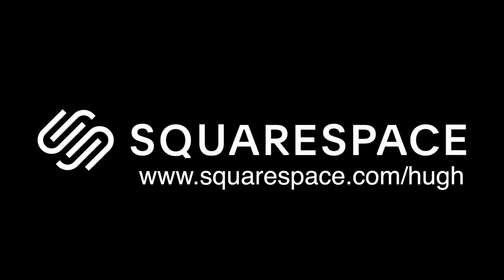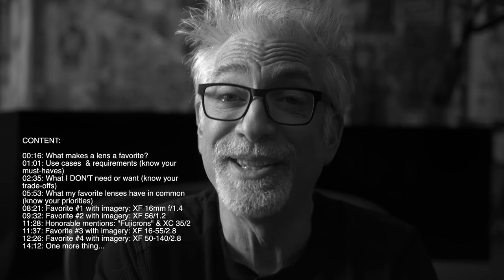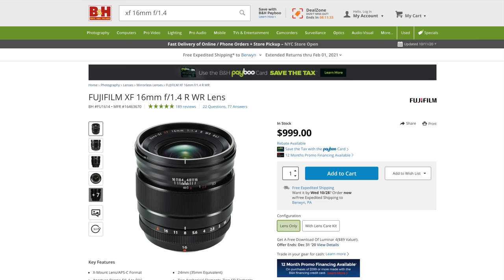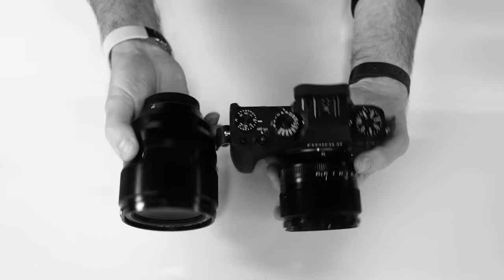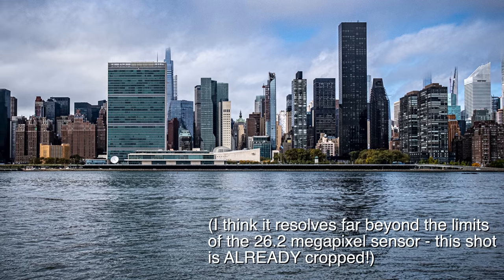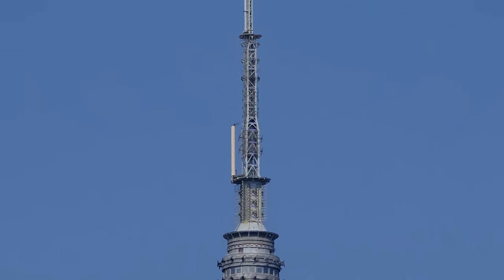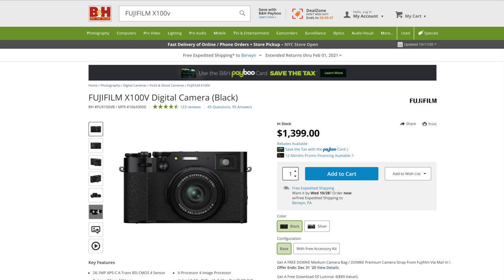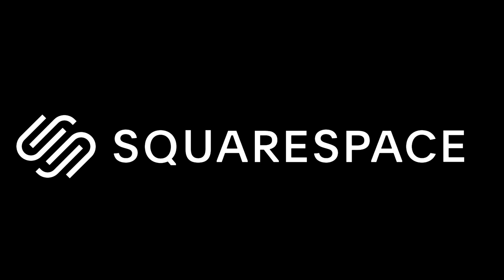My Favorite Fujifilm XF Lenses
Four years after a Fujifilm X-T2 rekindled my joy of photography, I've figured out which XF lenses are my favorites by looking back over the images I've shot with them. Though, yeah: I already knew.

Fujifilm XF 16mm f/1.4
Fujifilm XF 56mm f/1.2
Fujifilm XF 16-55mm f/2.8
Fujifilm XF 50-140mm f/2.8

TABLE OF CONTENTS:

00:16: What makes a lens a favorite?
01:01: Use cases  & requirements (know your
must-haves)
02:35: What I DON'T need or want (know your
trade-offs)
05:53: What my favorite lenses have in common
(know your priorities)
08:21: Favorite #1 with imagery: XF 16mm f/1.4
09:32: Favorite #2 with imagery: XF 56/1.2
11:28: Honorable mentions: "Fujicrons" & XC 35/2
11:37: Favorite #3 with imagery: XF 16-55/2.8
12:26: Favorite #4 with imagery: XF 50-140/2.8
14:12: One more thing...

Gear Used to Make This Video:

Camera & Lens
- Panasonic Lumix S5
- Sigma DG DN 24--70/2.8

Additional Cameras:
- Fujifilm X-S10
- Fujifilm X-T4 - Fujifilm X-T2 (used)
- Fujifilm X100V
- Fujifilm X-T3
- Fujifilm X-T2 (used)

Audio
- Sound Devices MixPre-3 II
- RODE NTG4+
- RODE PSA1 Studio Boom Arm

Lighting
- Aputure Light Storm C120D II

Support/Rigging
- Cartoni SDS 8 Tripod System (Carbon Fiber)
- Sachtler Ace Baseplate:
- PRomptBox 2.0 ABS
- Apple iPad Mini-5

- Apple 2020 iMac with 5K Retina Display, 8-core 3.8Ghz i7

*We are a participant in the Amazon Services LLC Associates Program, an affiliate advertising program designed to provide a means for us to earn fees by linking to Amazon.com and affiliated sites.